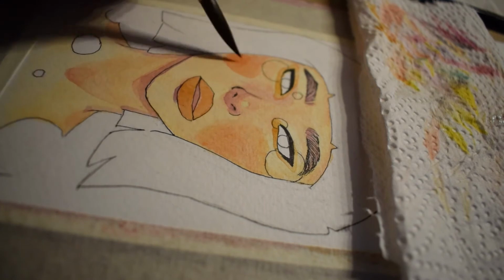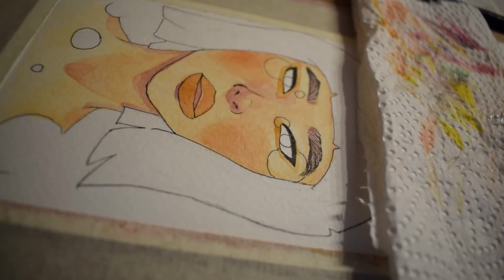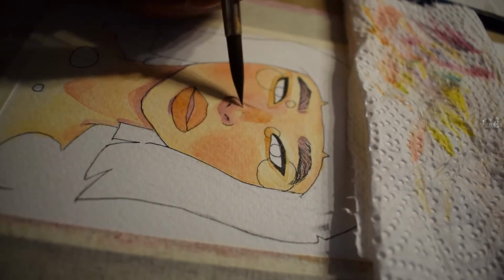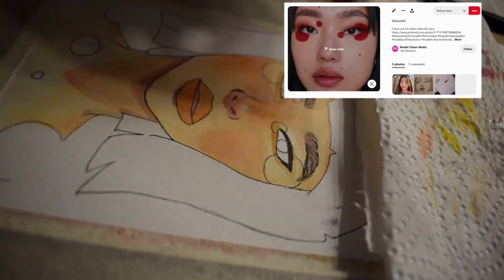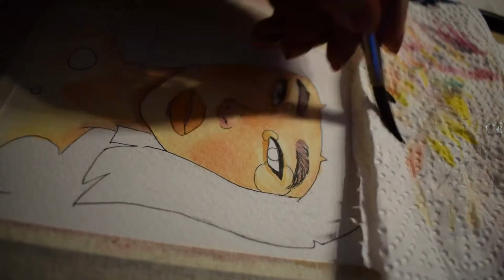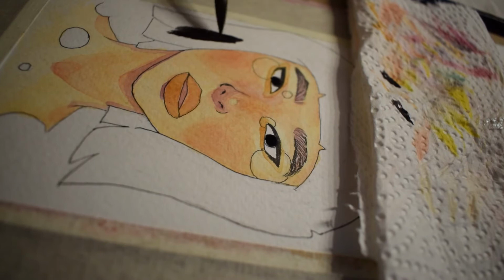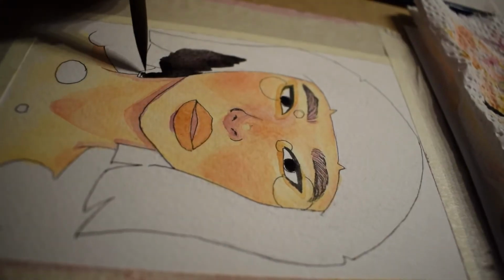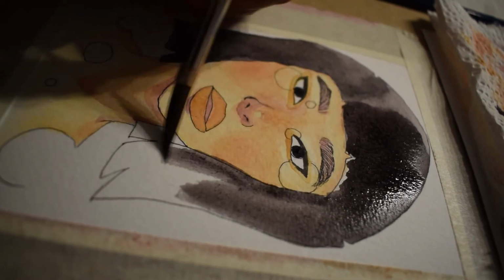30 Days Art challenge+ Childhood stories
Day 21 + 22 of 30DaysArtChallenge
hello friends!
our stories are part of us, and I'm so glad that I'm sharing this